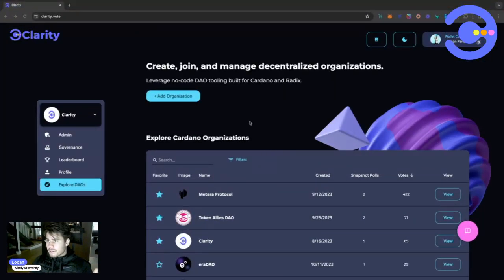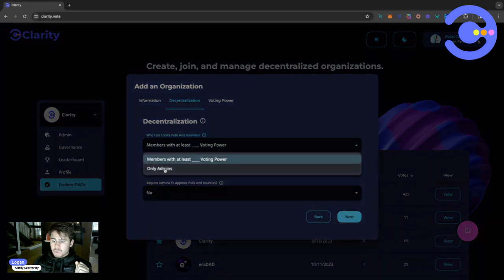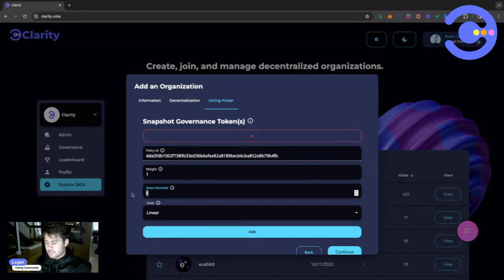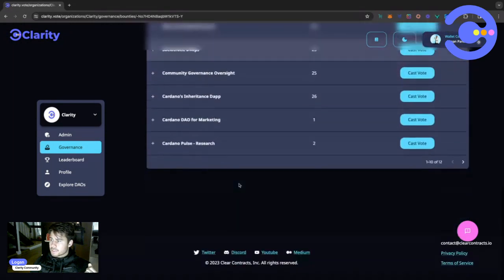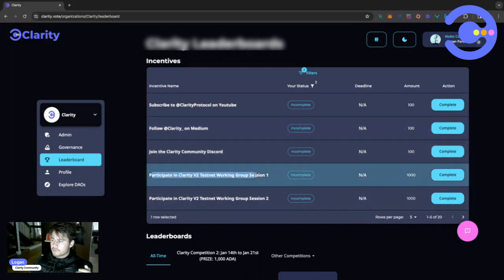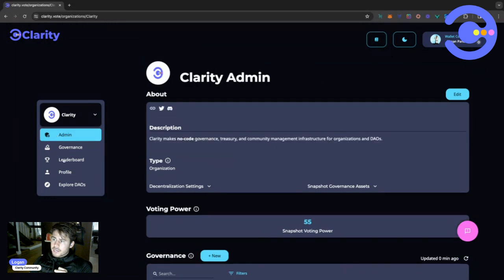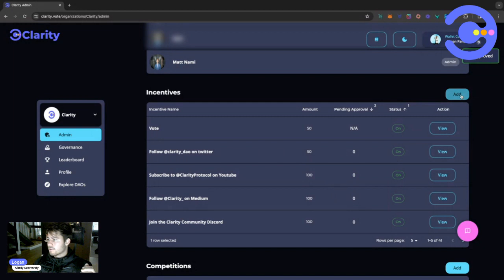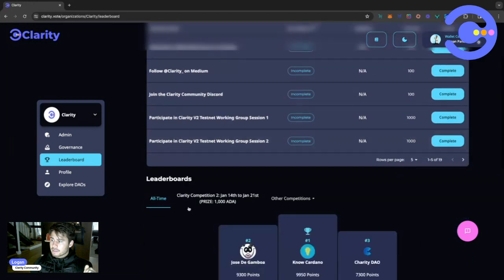Clarity Platform Capabilities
Tune in to this video to check out the capabilities of the Clarity Platform and learn how you can use it to create an organization with custom governance rules, track community participation with leaderboards, incentivize positive actions from community members, run community competitions, and more.